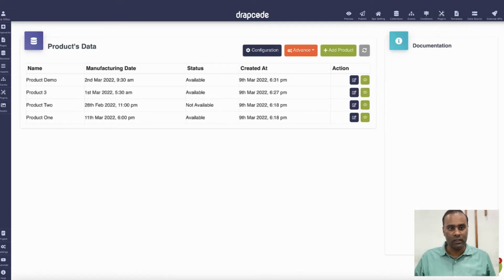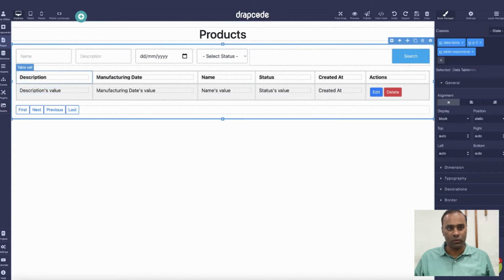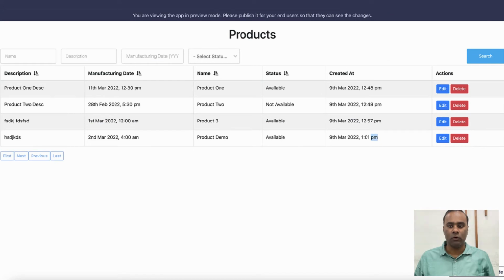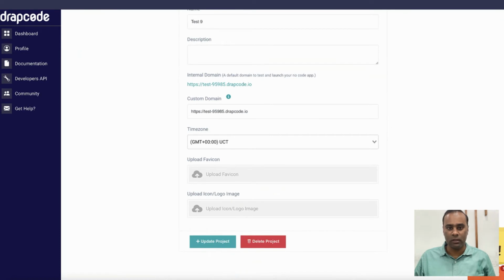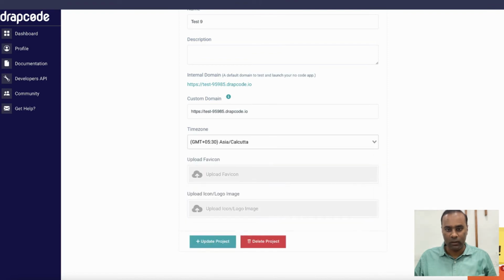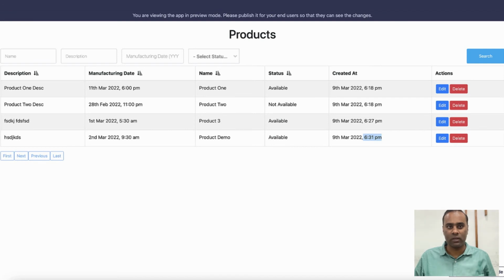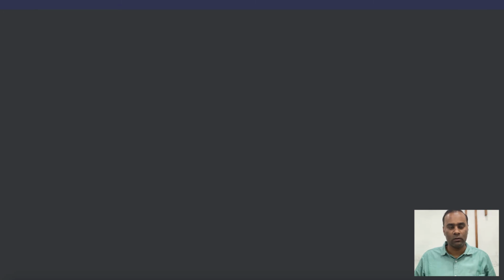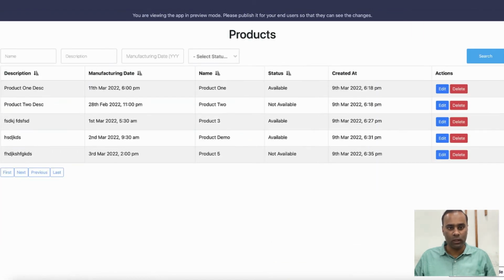Setting the project Timezone to display Date/Time in Users Timezone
In this video, we will understand as how to display the date and time in your users timezone.